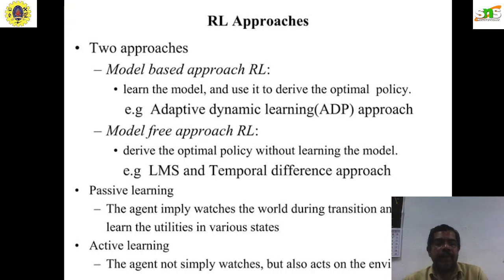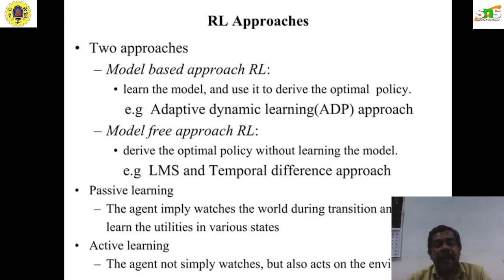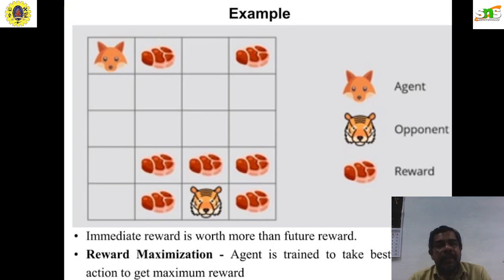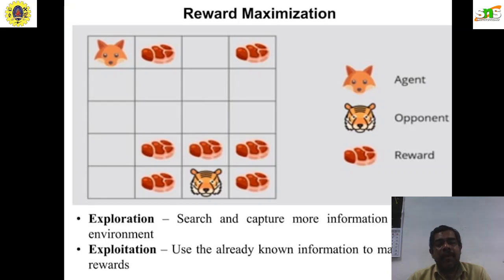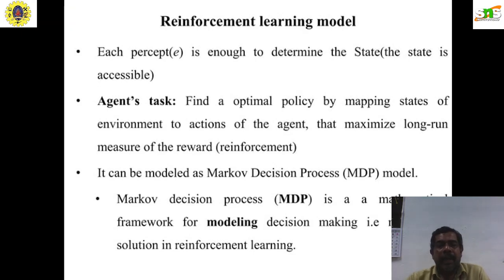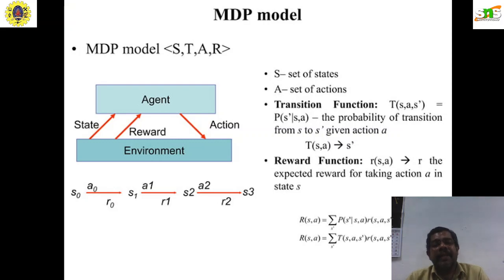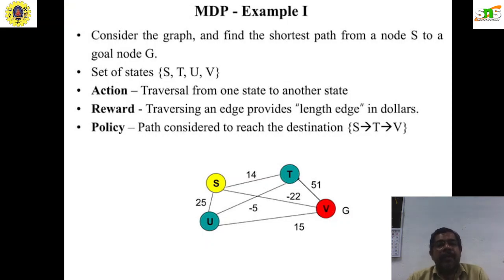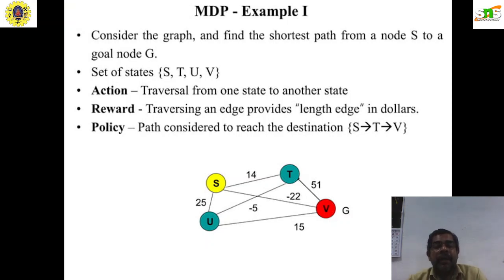Introduction to IML | Part 4 | RL algorithm | Stephen Rufus | SNS Institutions